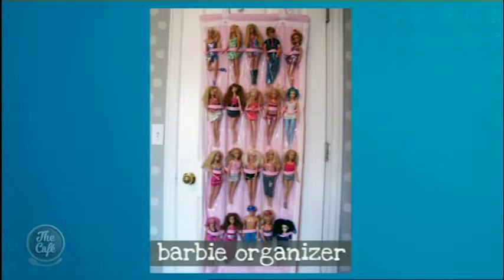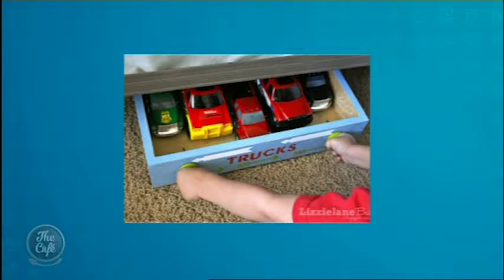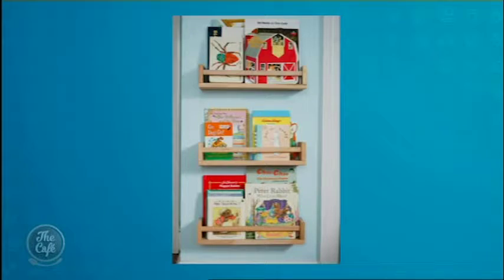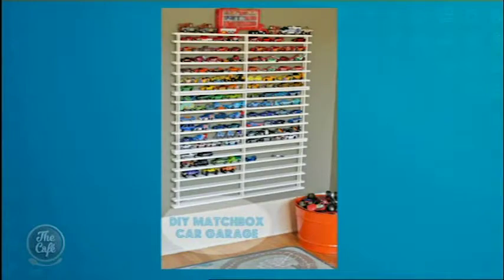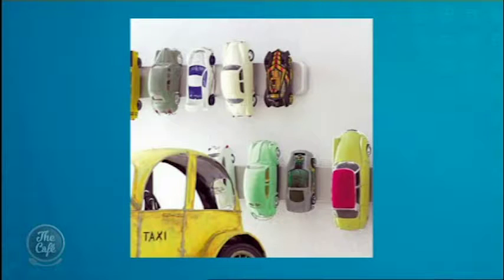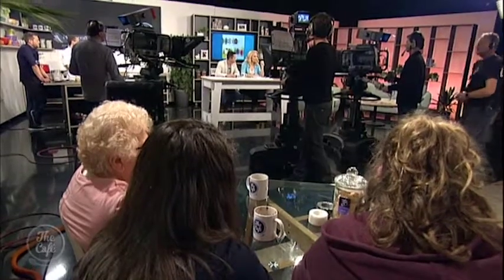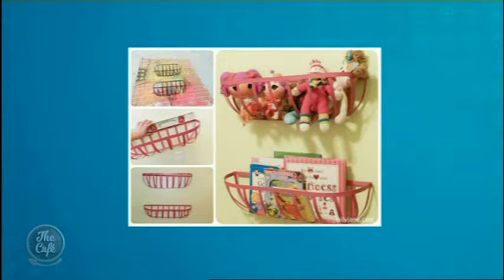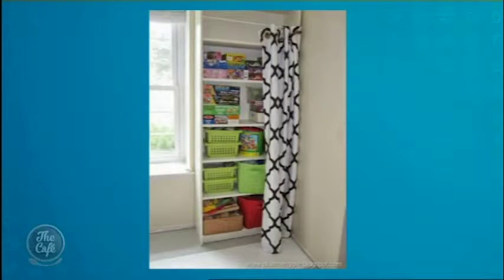Designer Hamish Dodd joins Mike and Mel to talk storage for kids' bedrooms